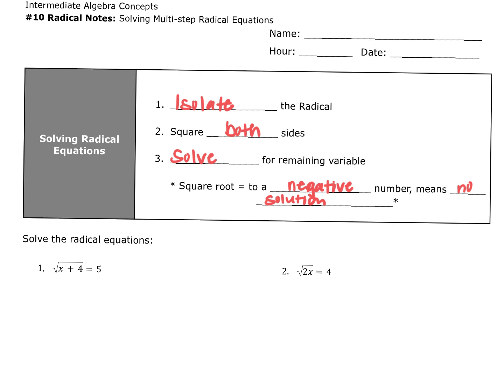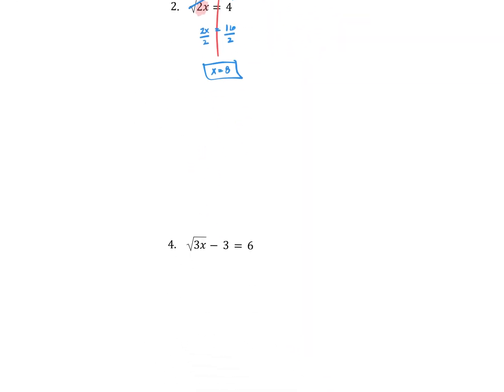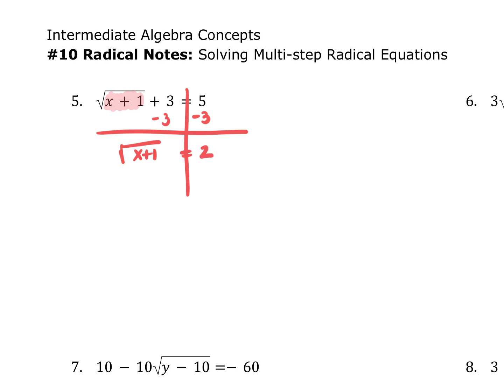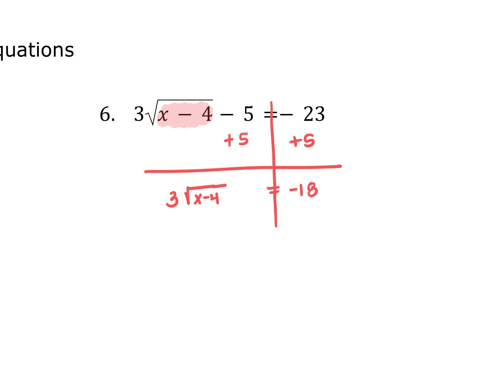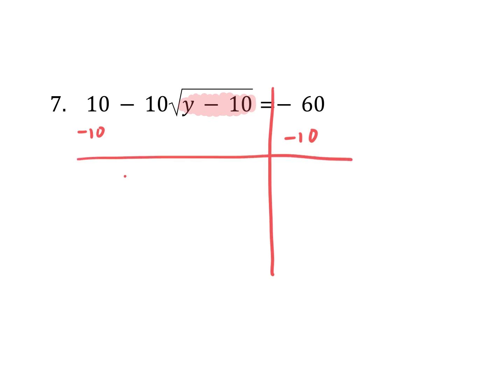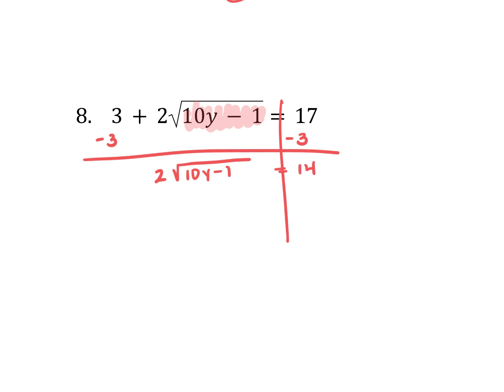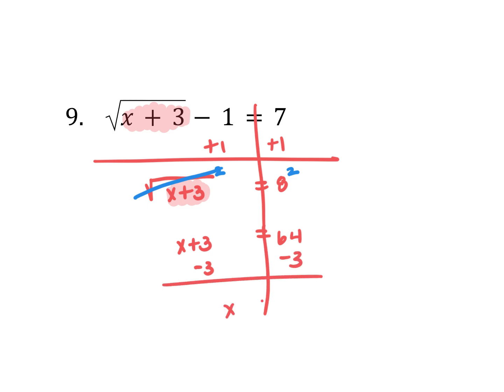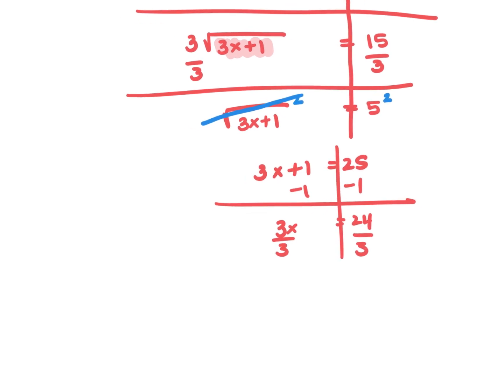10 Solving Multi Step Radical Equations